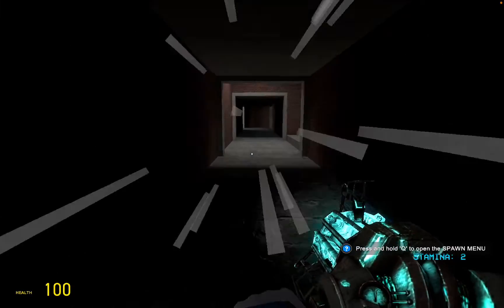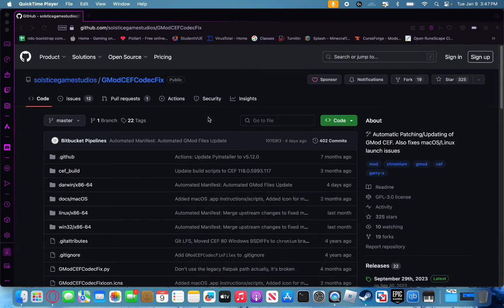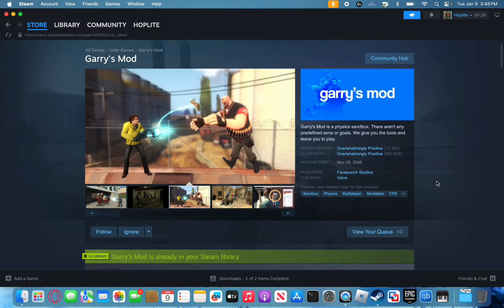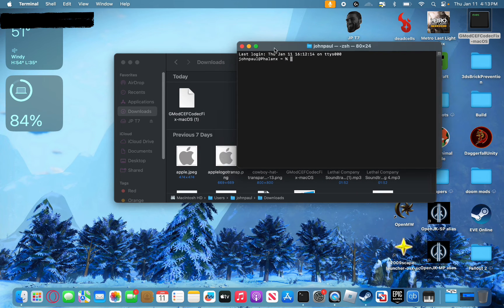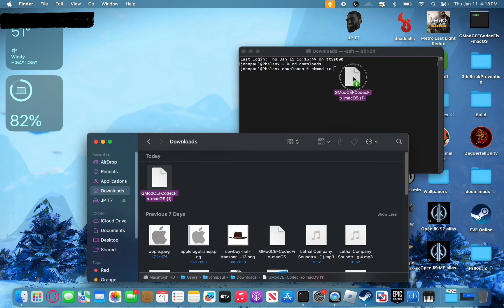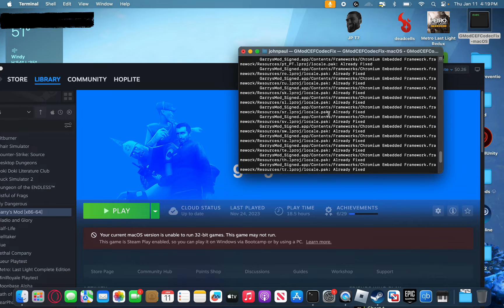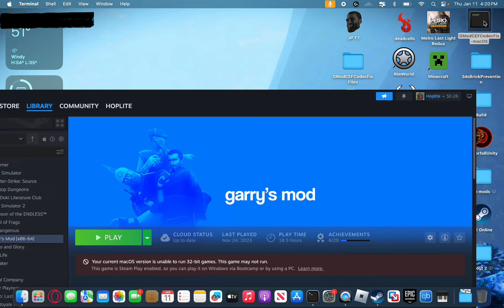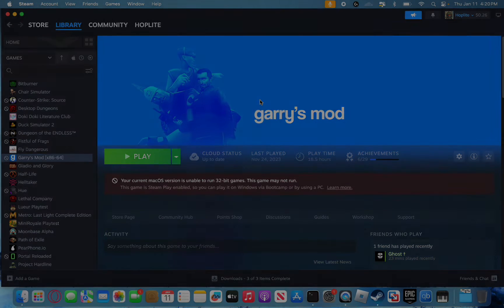OUTDATED OLDER VERSION Garry's Mod Mac Tutorial | Check Pinned Comment!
Garry's Mod on MacOS tutorial and gameplay footage!
Commands:
cd (your directory, you don't need the parentheses, ex: cd downloads)
chmod +x (drag the file here)

Hello and welcome all! I hope you enjoyed today's video.
Garry's Mod on Apple silicon (m1/m2/m3) Mac and Intel Mac:
-Runs at 60 fps baseline mac m1
-Multiplayer
-FULL mod support
-Crossplay
My Mac specs:
Chip: M1
Memory: 8gb integrated RAM
Cores: 8 CPU and GPU
Storage: 256GB with 1TB SSD